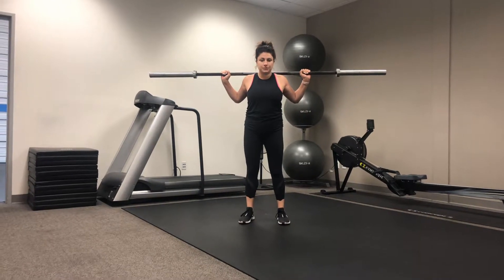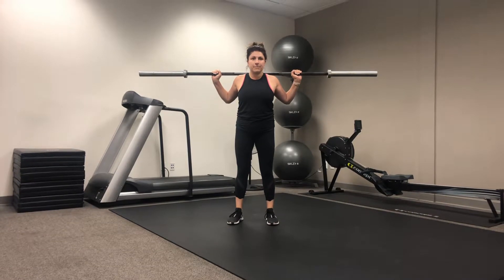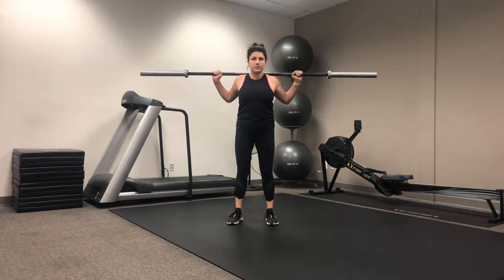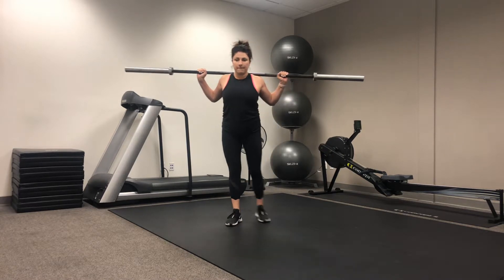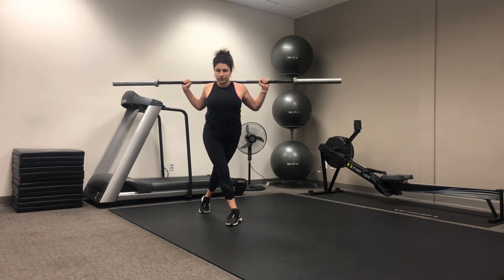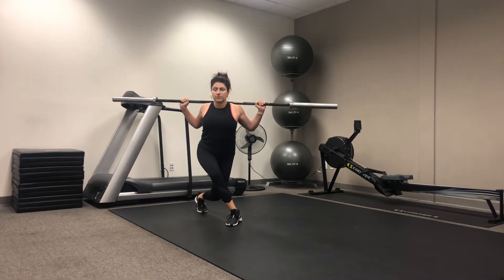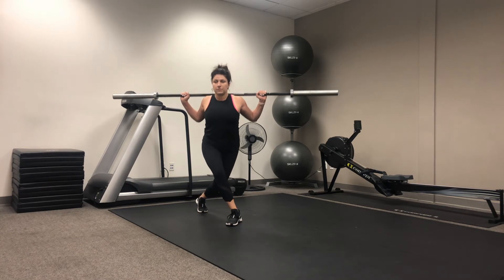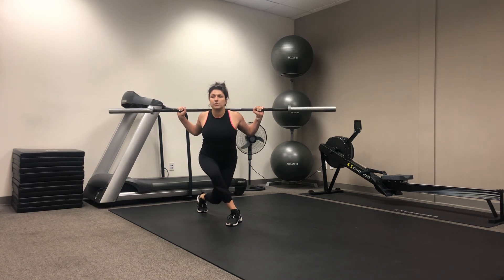Hi Grip BB Stationary Curtsy Lunge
High Grip Barbell Stationary Curtsy Lunge